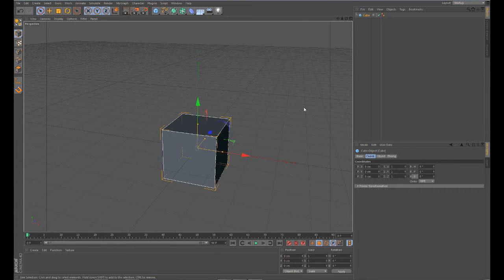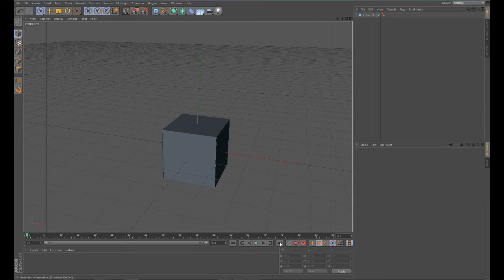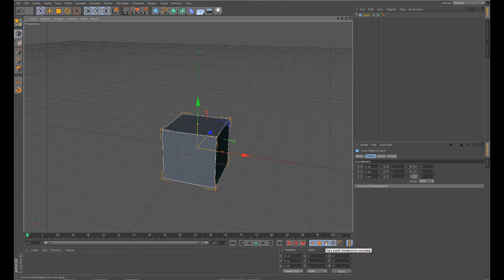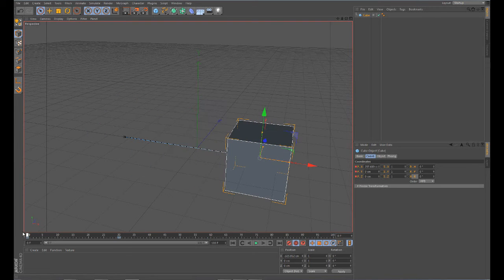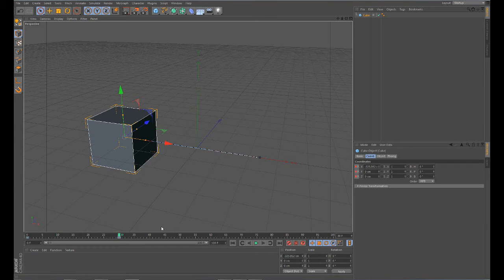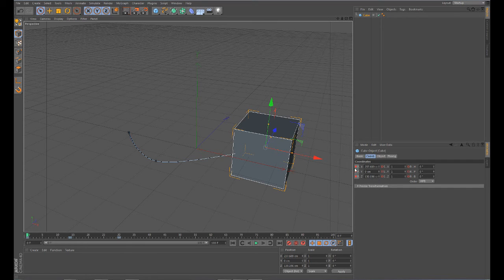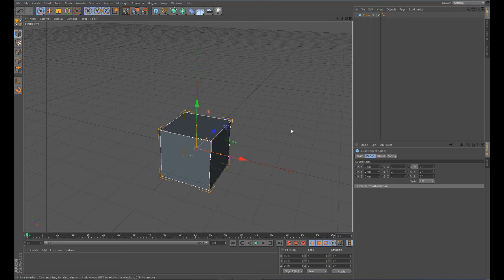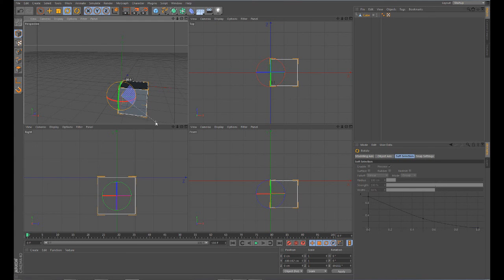Keyframing Part 1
How to create keyframes and do basic animations in Cinema 4d- Part 1 of 2